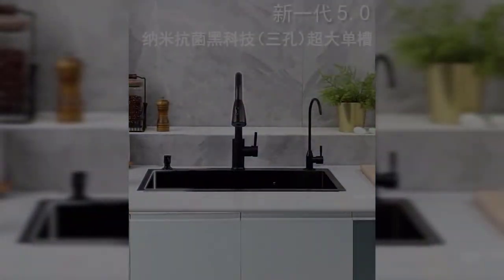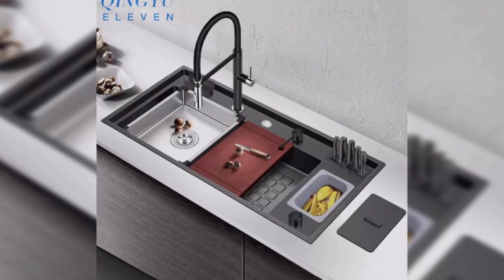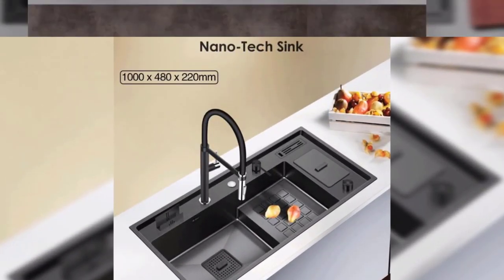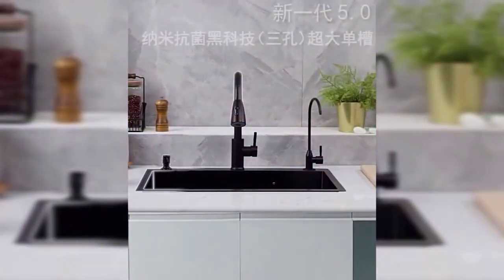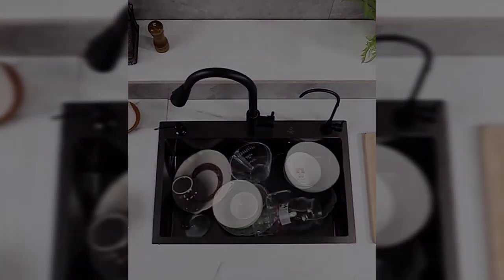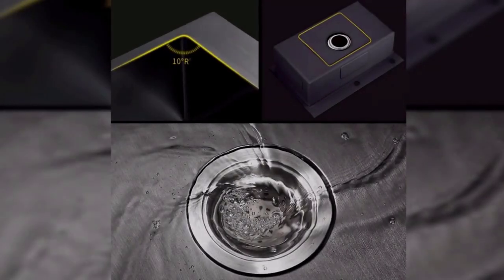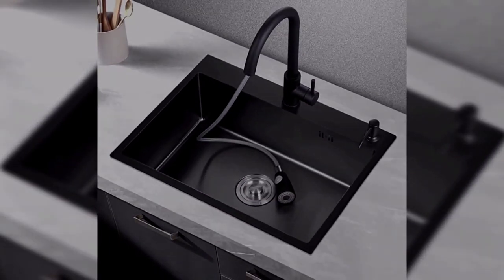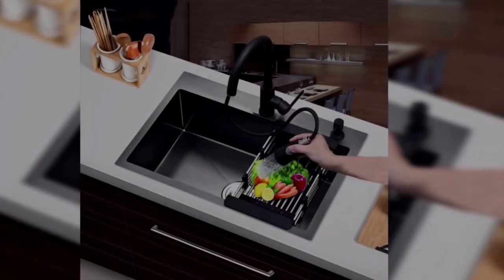Smart appliances,New Gadgets Stainless Steel Kitchen Sink Wash Basin For Home Reviews SS Reviews 24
Smart appliances,New Gadgets Stainless Steel Kitchen Sink Wash Basin For Home Reviews

►𝗠𝗢𝗦𝗧 𝗧𝗥𝗘𝗡𝗗𝗜𝗡𝗚-

The original stainless steel mechanical kerosene automatic personality petrol oil ejection cigarette lighter.

Modern Bedroom Bedside moon Wall Lamp Review

Indoor Bedroom Bedside Wall Lamp Living Room Dining Room Shadows Grand Sconce Long 3D Model Lighting Aisle Decorations Art.

Food Trailer Festival Mobile Kitchen New Design Food Truck Halal Chicken Taco Cart Fast Food Concession Truck Fully Equipped.

►𝗠𝗢𝗦𝗧 𝗧𝗥𝗘𝗡𝗗𝗜𝗡𝗚 Oral Hygiene-

►𝗠𝗢𝗦𝗧 𝗧𝗥𝗘𝗡𝗗𝗜𝗡𝗚 Body massager 𝗚𝗔𝗗𝗚𝗘𝗧𝗦-

Professional Electric Body Massager
Smart Fitness Muscle Pain Relief
KiCA Mini Electric Massage Gun
Smart Body Massager
Professional Deep Tissue Massage Gun
BOOSTER Pro 3 Deep Tissue Massage Gun
Booster X3 High Power Muscle Massage Gun
Booster Pro 2 Deep Tissue Muscle Massage Gun
Booster Muscle Massage
Tissue Muscle Electric Massager
Muscle Relaxation